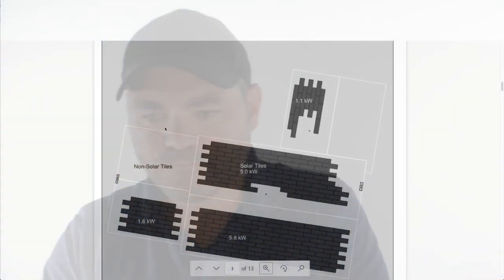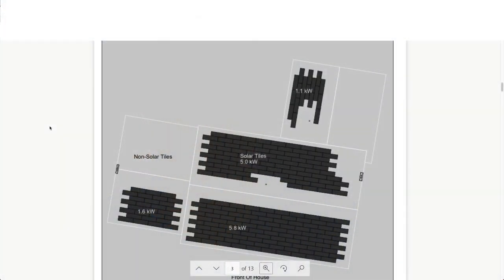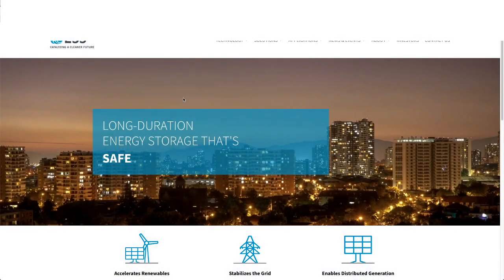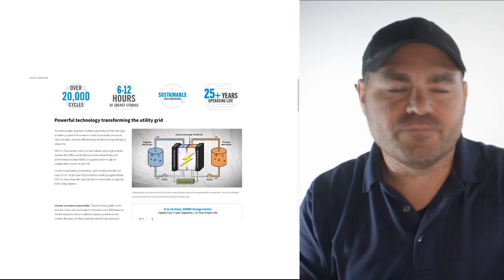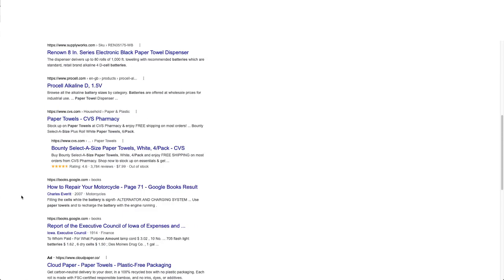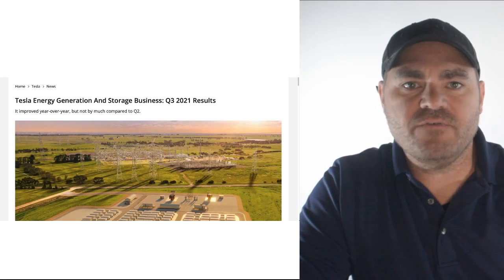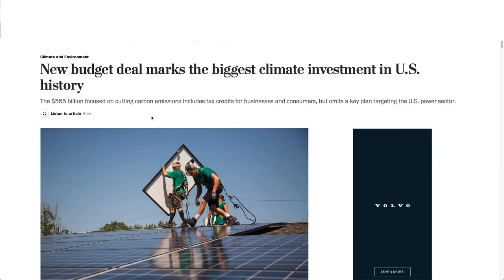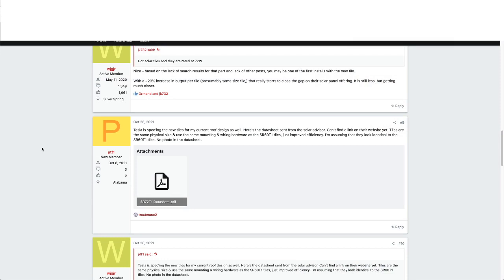Episode 30 - Tesla Solar Roof Now 20% More Power | Fire Suppression Required for Indoor Batteries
Welcome to the Tesla Power Podcast, the Residential Tesla Energy Community covering Solar Panels, Solar Roof and Powerwall for your home.  I'm Aaron Brady.

Today let's talk about:
- Adding solar capacity to existing installations
- Cell level capacity of Battery Storage Systems
- How good the Tesla Solar Roof underlayment is
- Breaking news: the Solar Roof is now nearly 25% more powerful